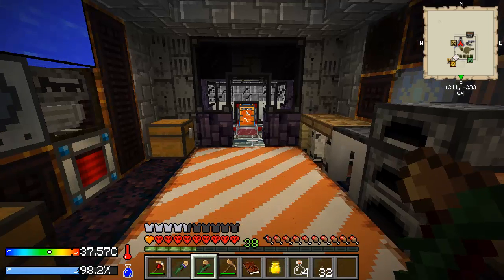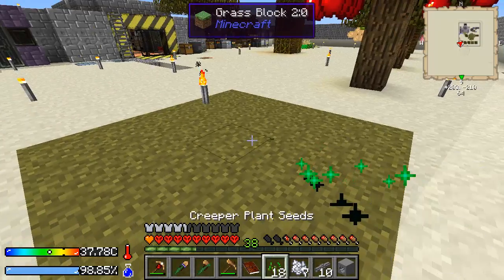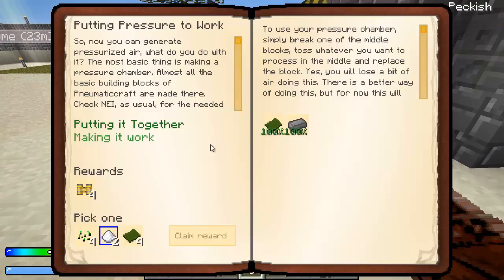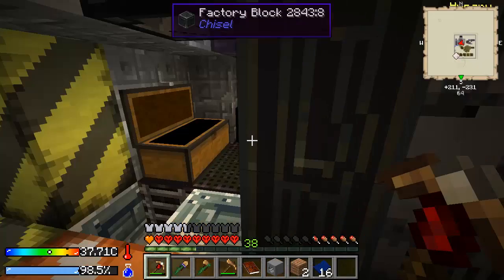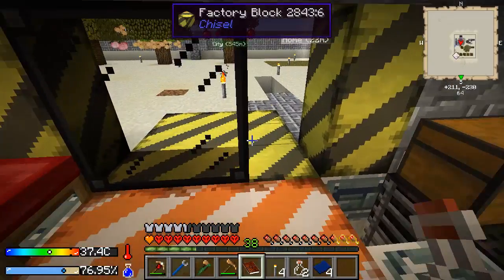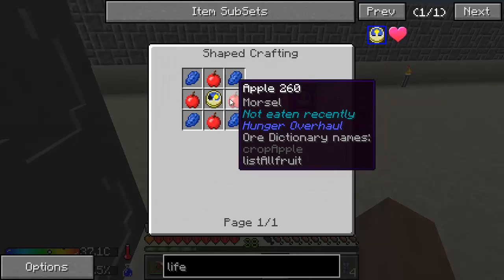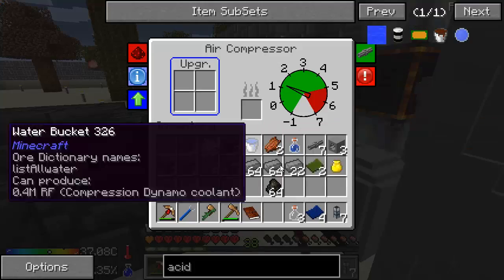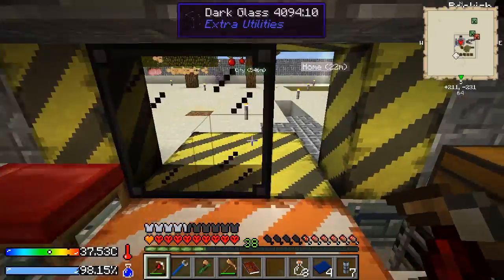Minecraft [HQM] Crash Landing S2E11 - Compression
Season 2

We've crashed on a dusty desert planet, with very little supplies.  Can we survive long enough to make it home?

Crash Landing version 1.1.2

Crash Landing is a private FTB pack by Iskandar.  Visit the FTB forums here to download the latest version: